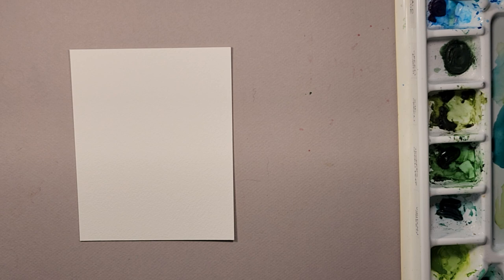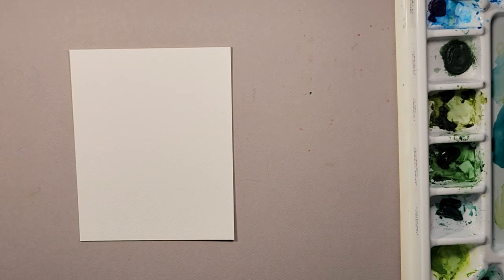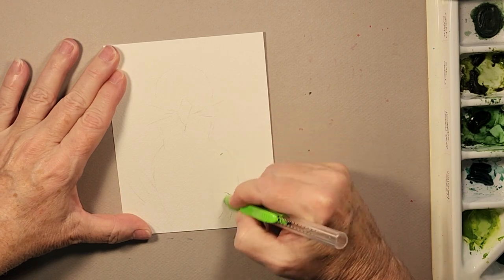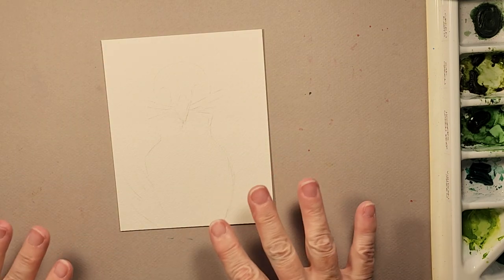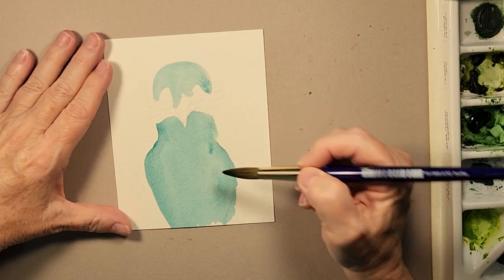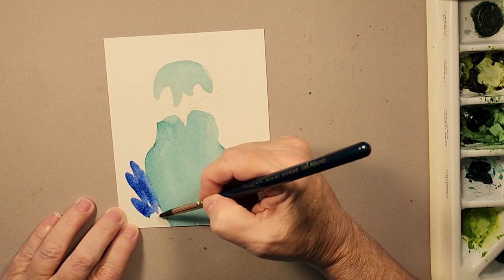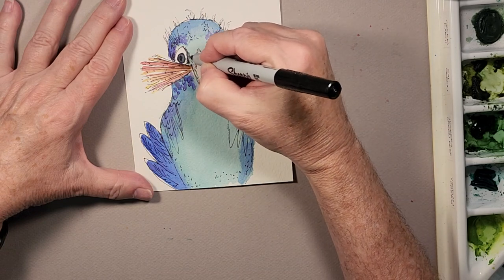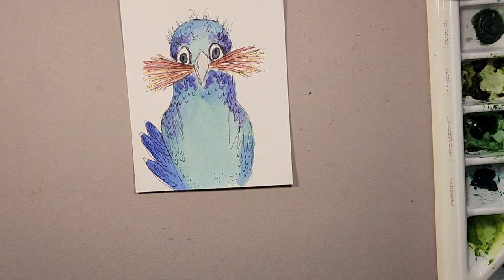Painting with Watercolors - Fun and Easy Bird Tutorial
Watercolor fun creating this whimsical bird. Grab your brushes and watercolor paints and join me painting spring time birdie ready to build it's nest. It's so easy to draw and paint.

Products with this design can be purchased at:  jaylenek.redbubble.com

Materials:
Watercolor Paper
Watercolor Paints

One of my 2023 goals to improve my channel is to buy more professional video equipment. I currently use my phone which has been great but I'm ready to take it to the next level. If you would like to help me achieve my goals you can "Buy Me A Cup Of Coffee". It's quick and easy. Click on the coffee mug on my home page. THANKS SO MUCH!!